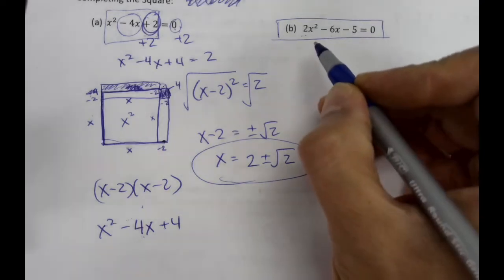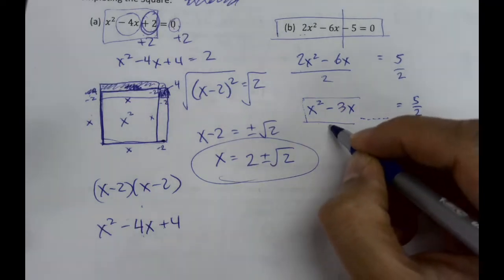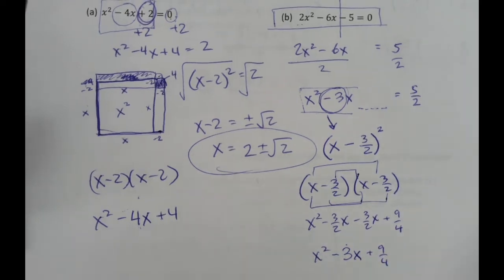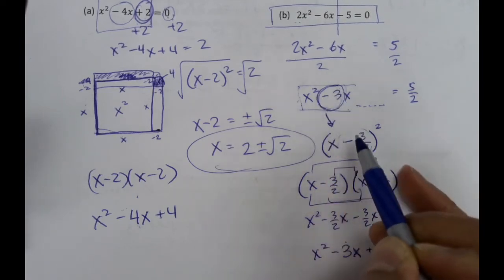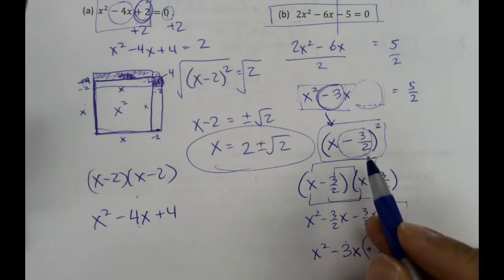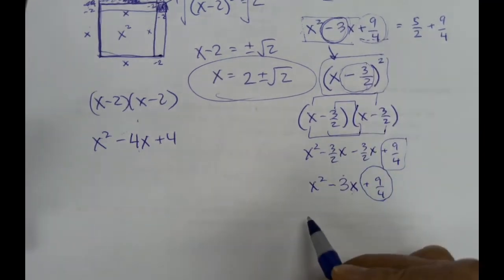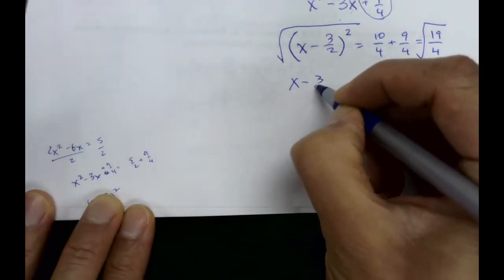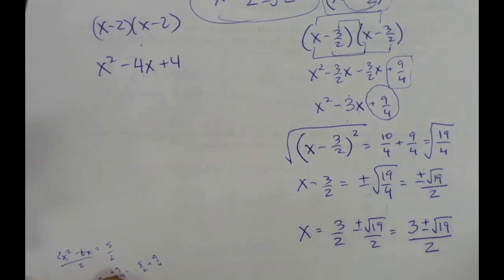Ch 1.5–Completing the Square II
Tools for dealing with the toughest squares to complete.